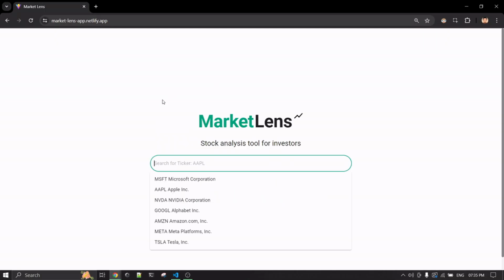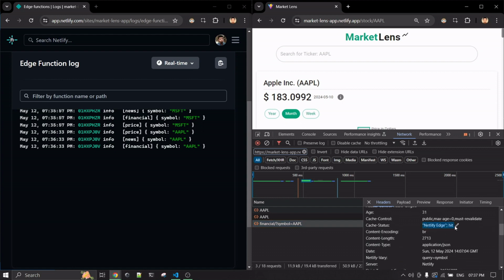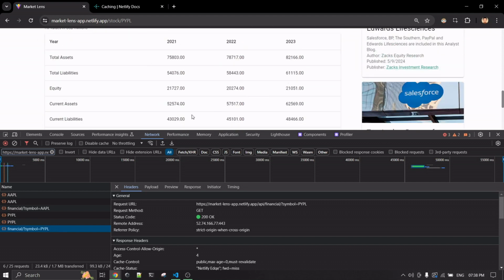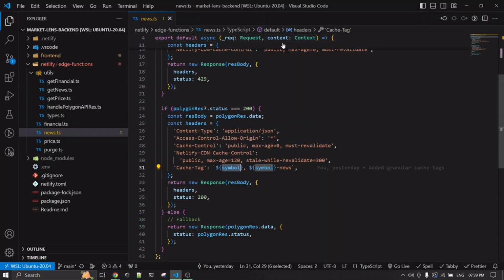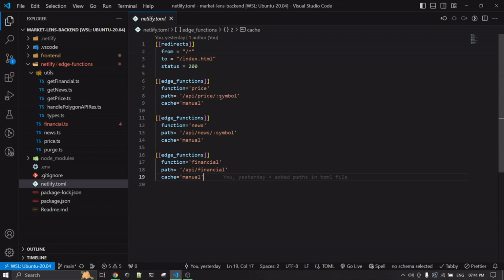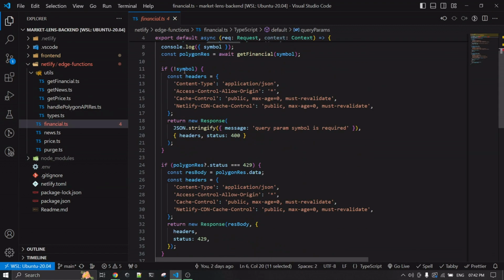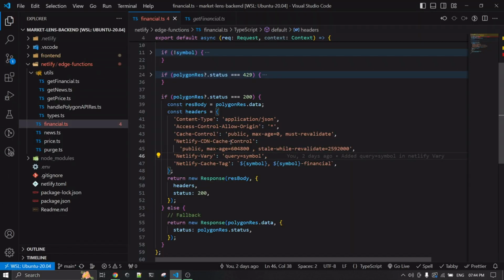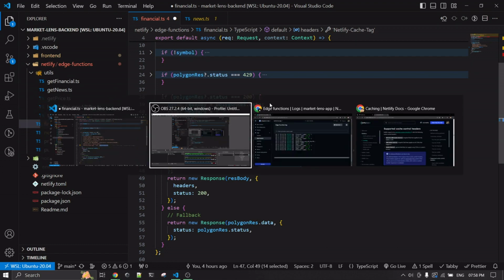Netlify edge function Cache Control | Dev.to Netlify hackathon 2024